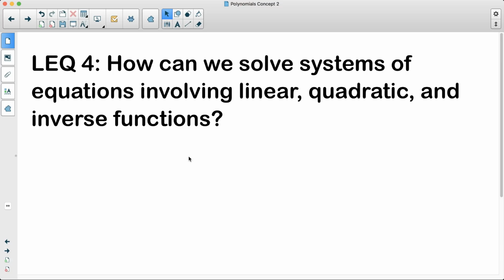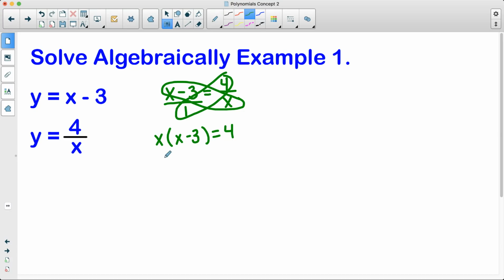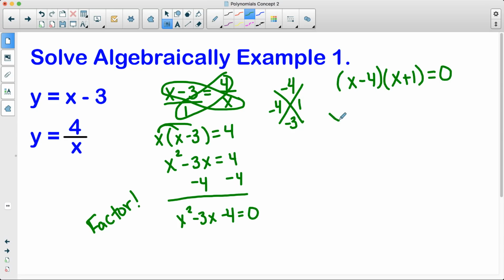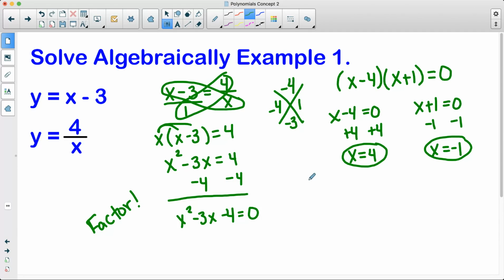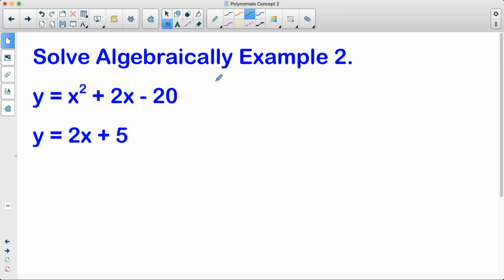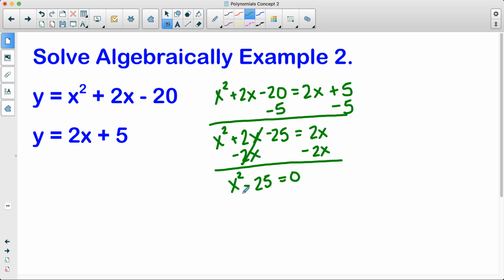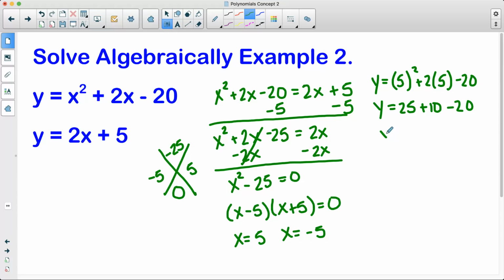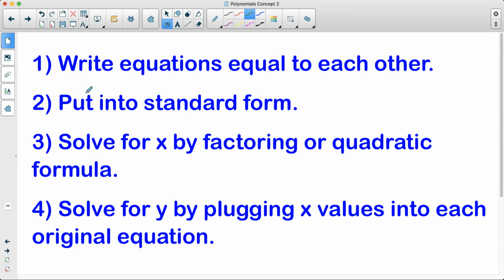Apr 29, 2018 1:22 PM